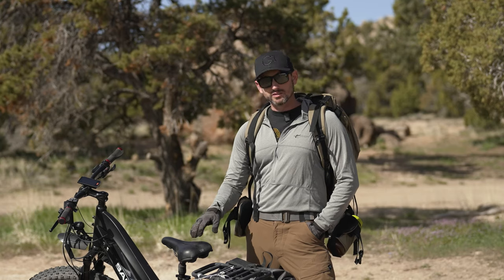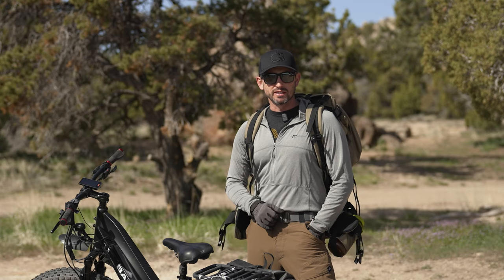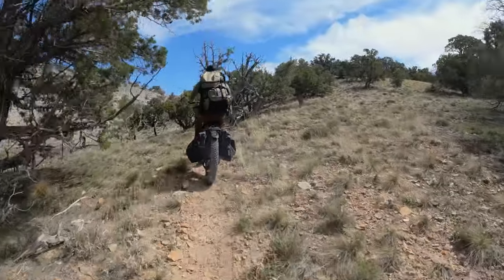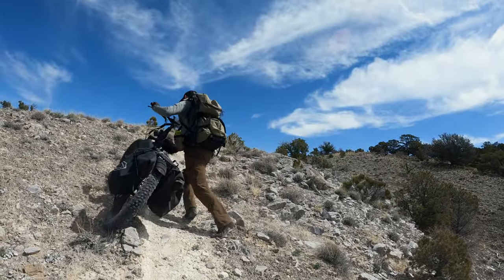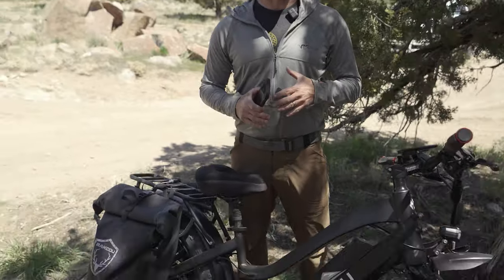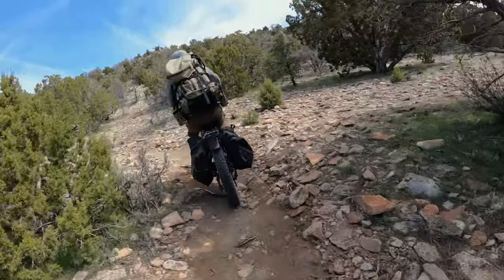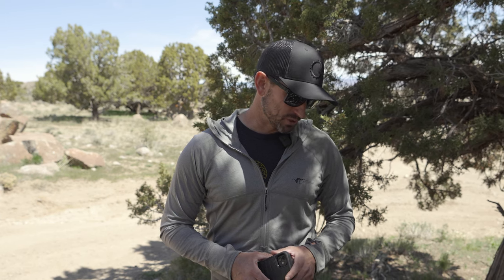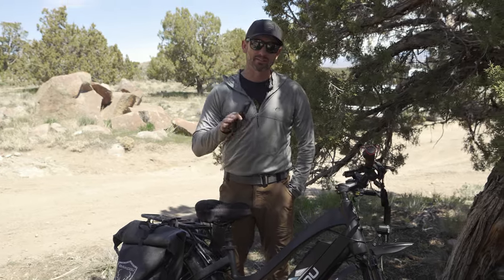E-Bike Range Test! How Far Can a Bakcou Mule with 65lbs of Cargo Take You?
Buy a Bakcou e-Bike through GearFool.com and get a FREE TRAILER of your choice! Mention which trailer you'd like in the note section of your order. This offer cannot be combined with other offers or discounts.

We were curious how useful an E-bike really is for getting you further into the backcountry. So, we loaded down a Bakcou Mule with a standard 17.5ah battery and rode it until it died. However, we found that the bike would most likely out-last the rider in many scenarios.